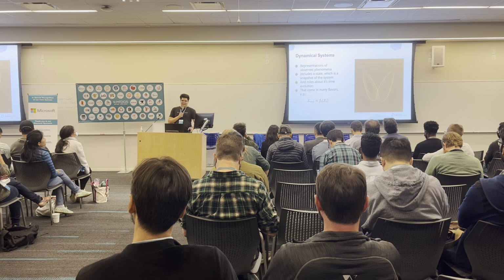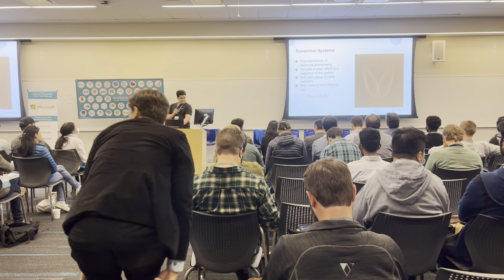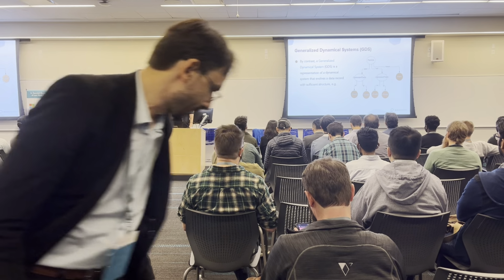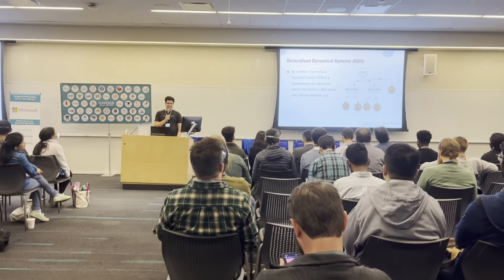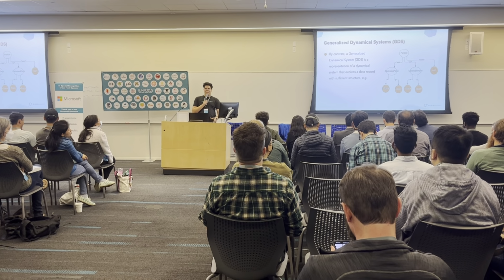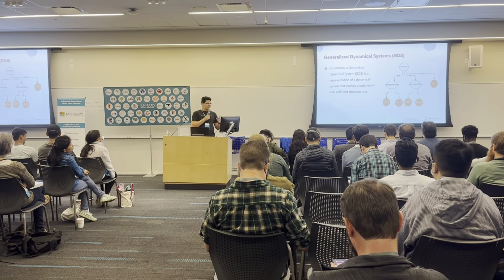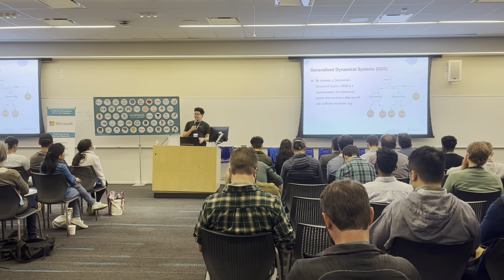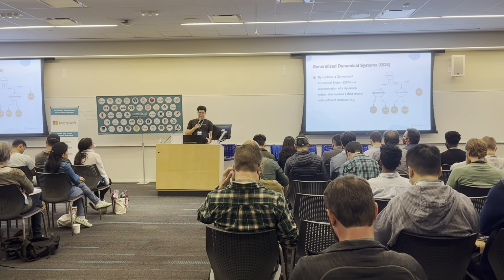cadCAD: A Modeling Library for Generalized Dynamical Systems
BlockScience Research Engineer Emanuel Lima introduces cadCAD, a modeling library for generalized dynamical systems and the main concepts surrounding this field of study, such as spaces, blocks, zooming, linking and tearing in this lightning talk from Pydata NYC in November, 2022.

About BlockScience
BlockScience® is a complex systems engineering, R&D, and analytics firm. Our goal is to combine academic-grade research with advanced mathematical and computational engineering to design safe and resilient socio-technical systems. We provide engineering, design, and analytics services to a wide range of clients, including for-profit, non-profit, academic, and government organizations, and contribute to open-source research and software development.